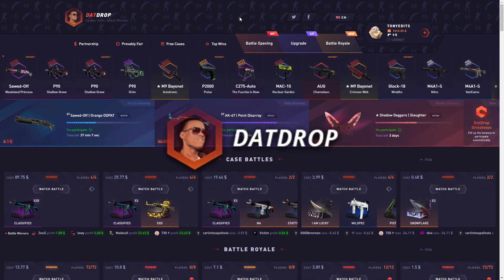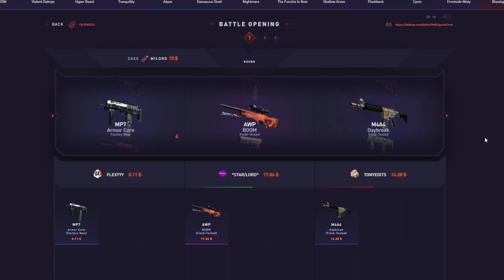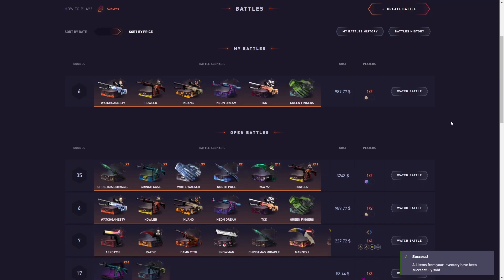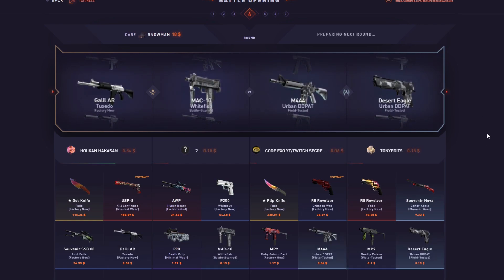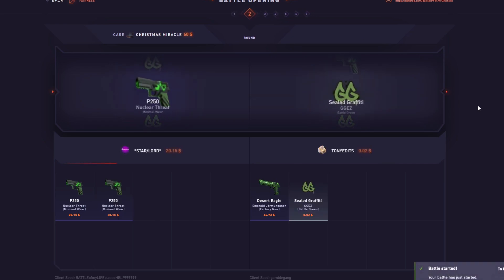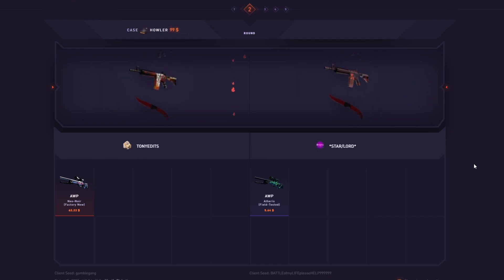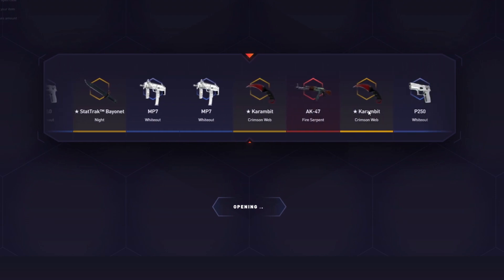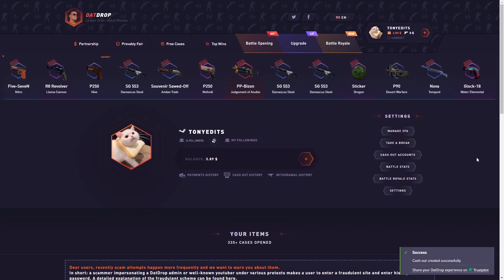I GOT ONE OF MY CRAZIEST COMEBACKS! (Datdrop)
Today's video, we are on Datdrop and I opened of the most EXPENSIVE cases on the site and Pulled the TOP ITEM!! We got a crazy cashout so I hope you guys enjoy.

Video edited by: @Jxkrs